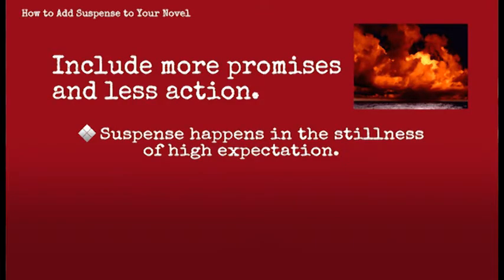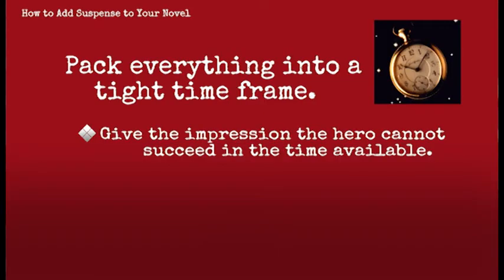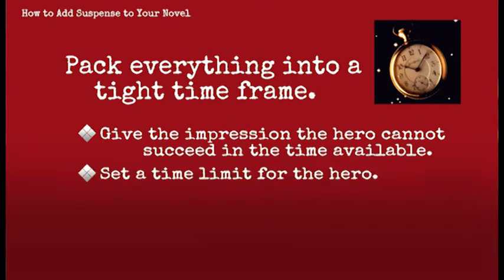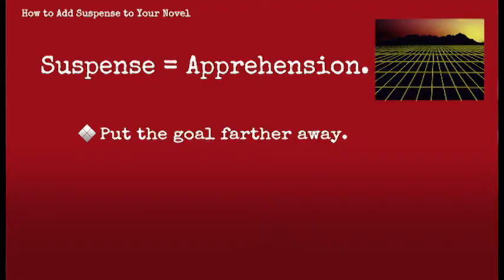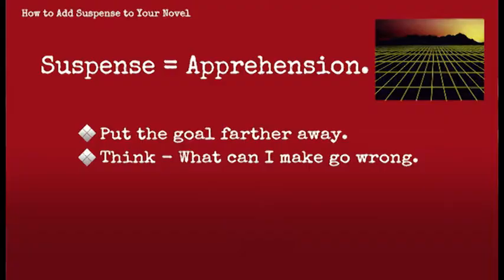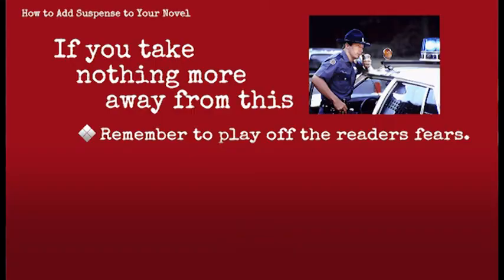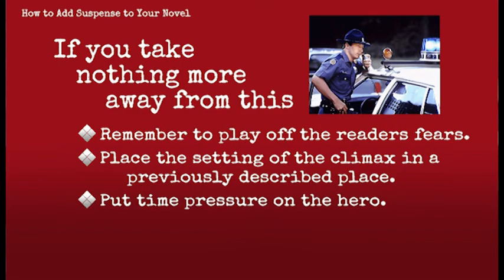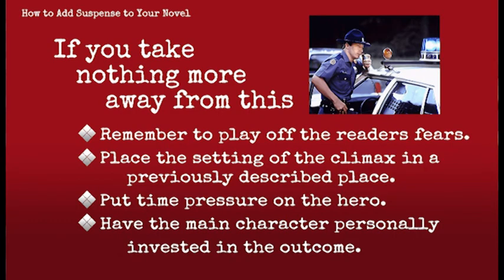Adding Suspense to Your Story by Author Dan-Dwayne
In this video author Dan-Dwayne talks about writing suspense into a story and uses examples from his own short stories and novels to illustrate different writing techniques.